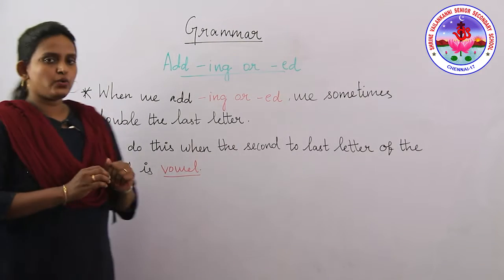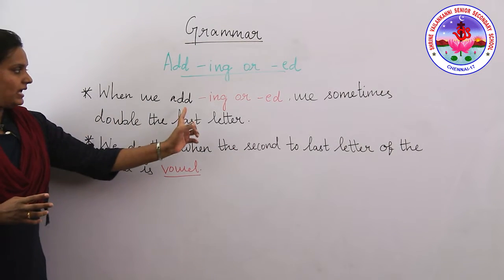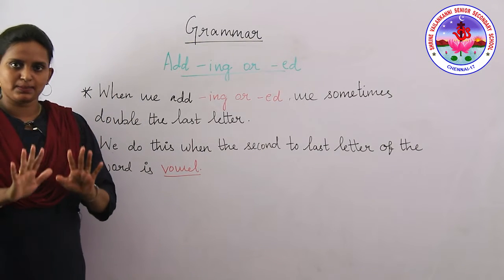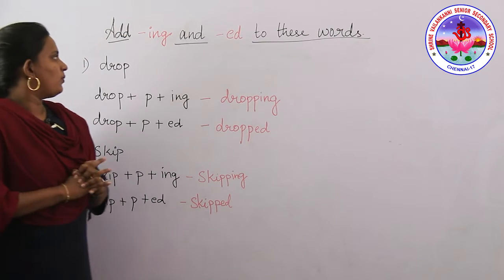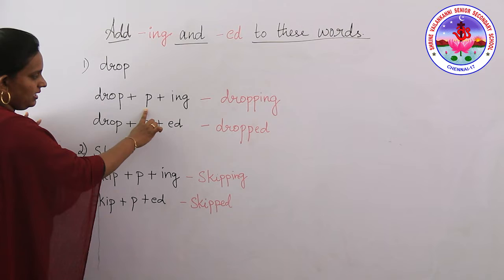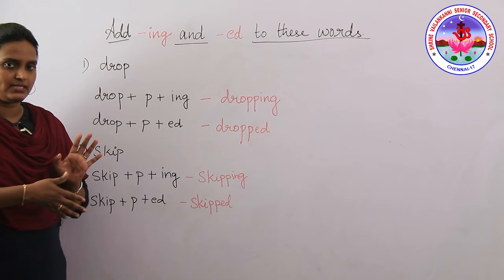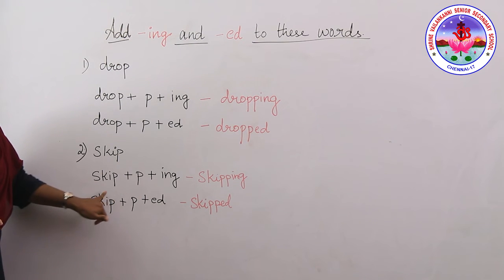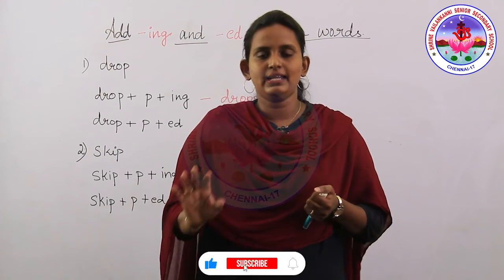SVSSS Grade 2 (CBSE) - English - 10.1 - Grammar. - Add - ing and - ed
Duration:07m49s

Lesson Description:
This video explains us how to add - ing and -ed to certain words

Shrine Vailankanni Sr Sec School (CBSE) in order to engage the II students in learning during the covid lockdown will be uploading a series of videos to enable learning. Our teachers have used their limited resources to create the videos and we are thankful to them for having risen to the occasion.